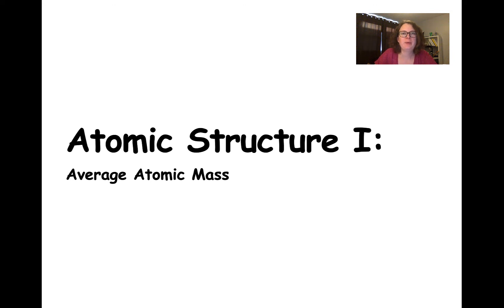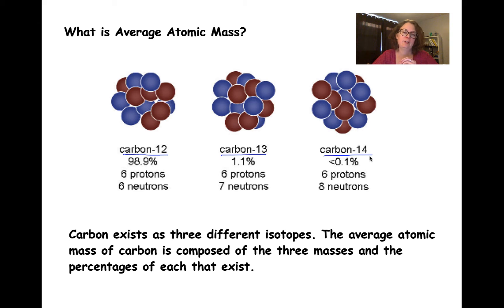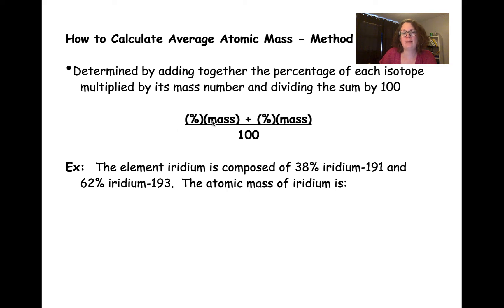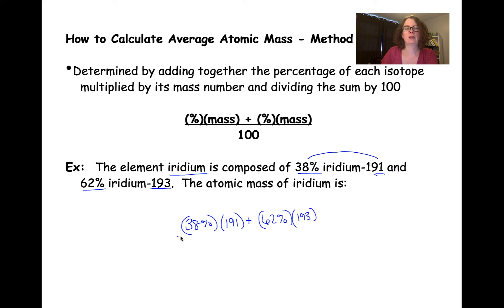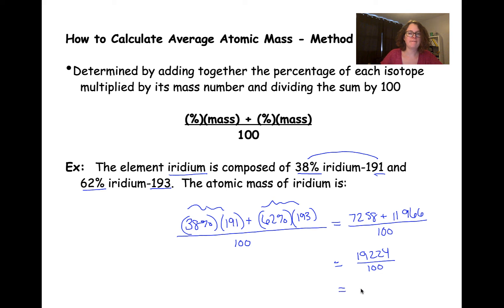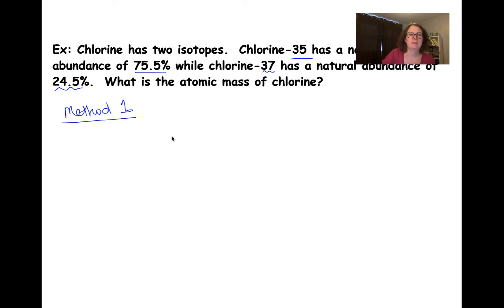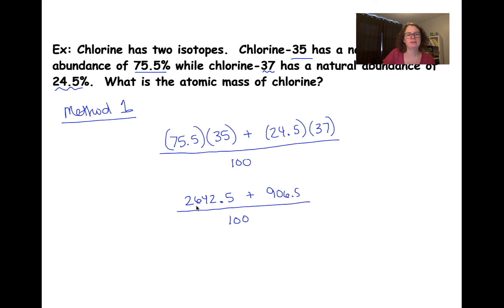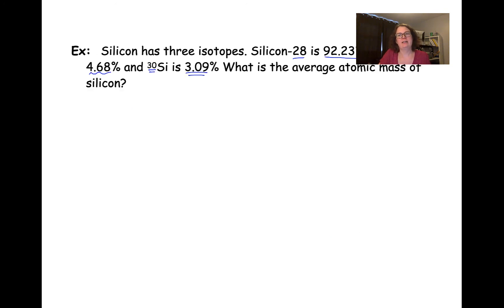Atomic Structure I: Average Atomic Mass